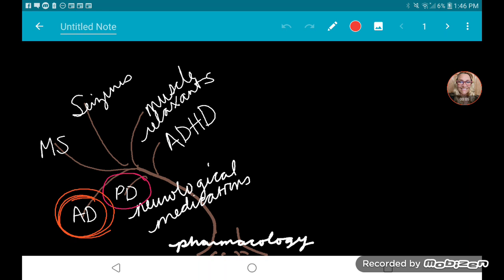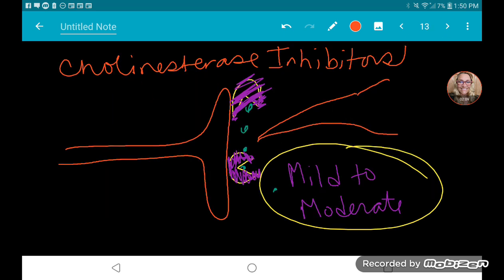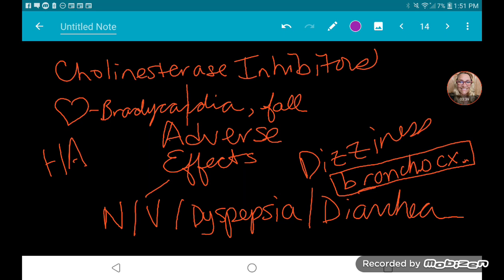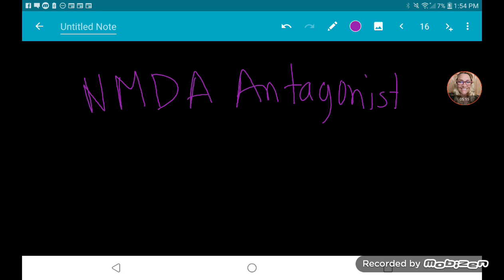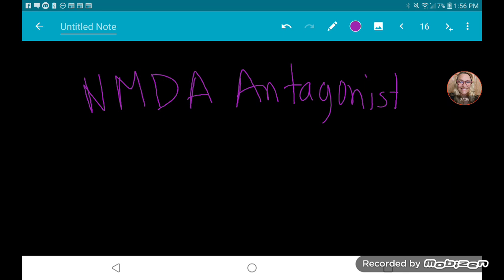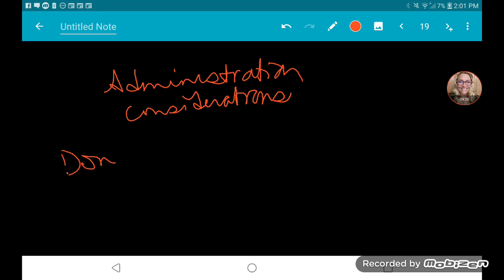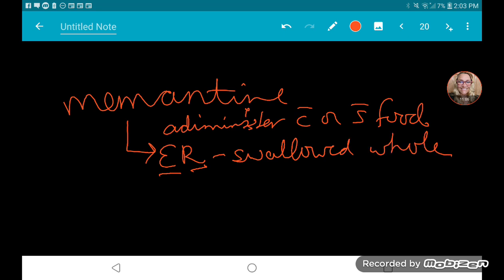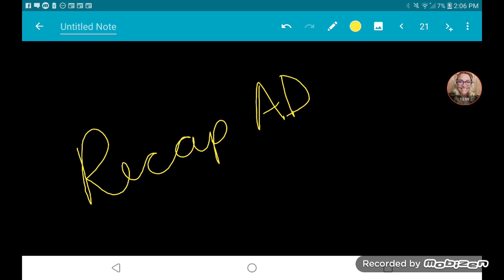Module 2 Part c Alzheimer's Medications